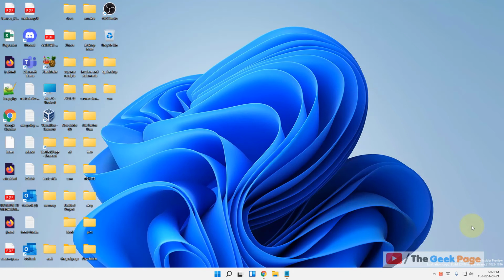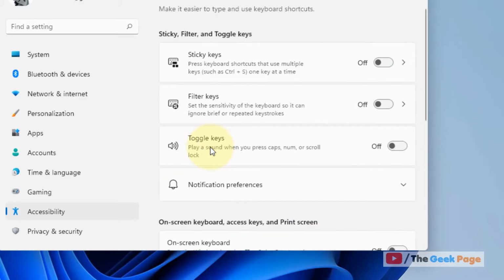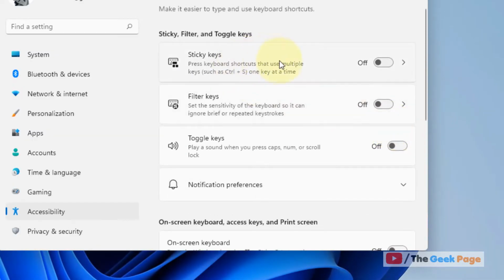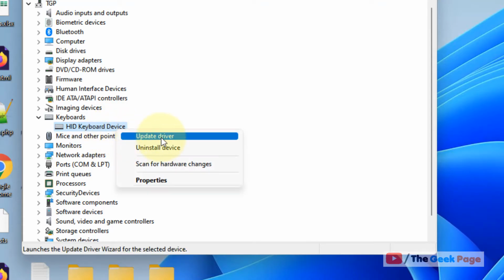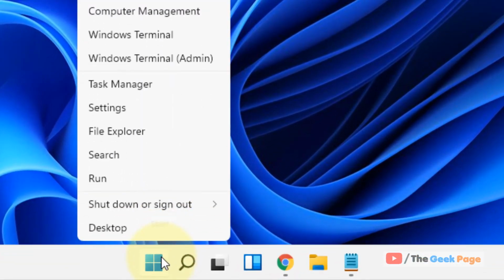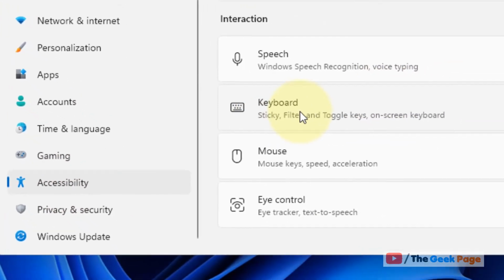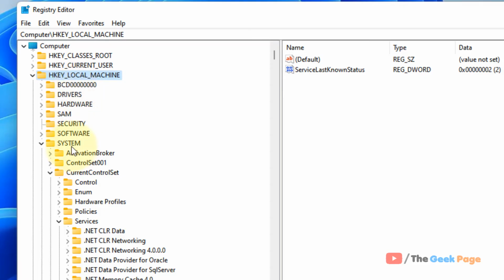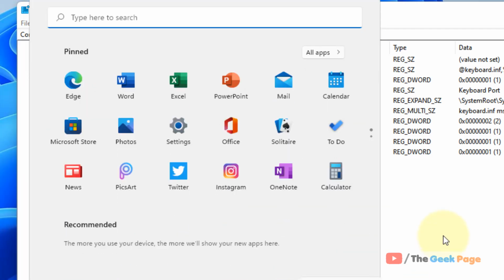How to fix Keyboard Not Working in Windows 11